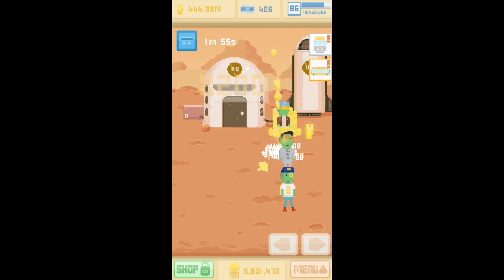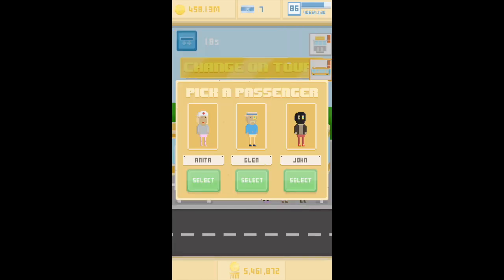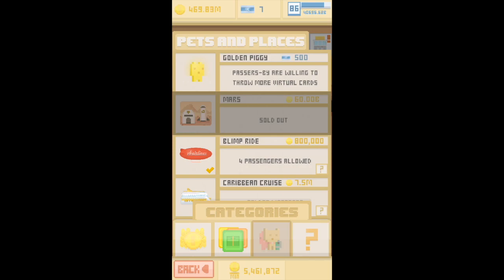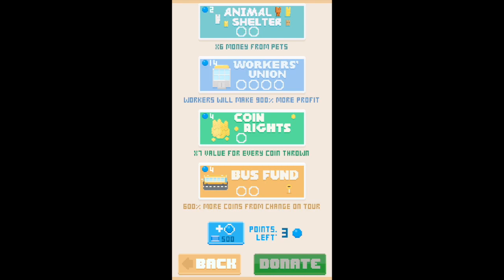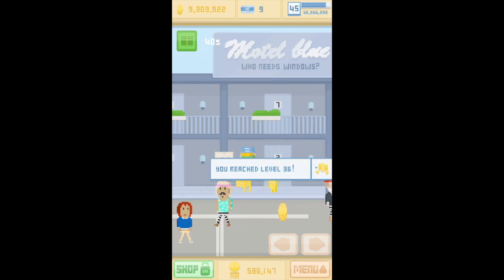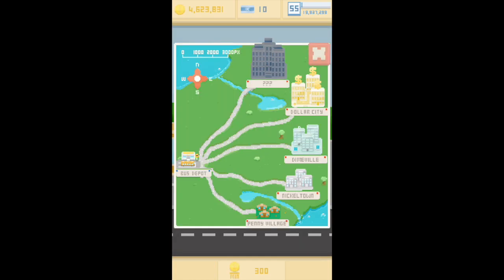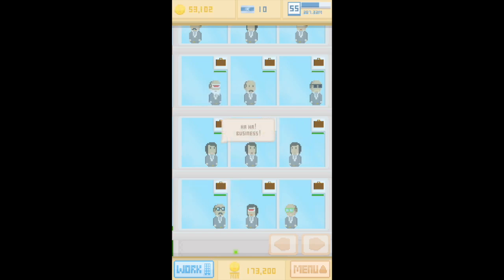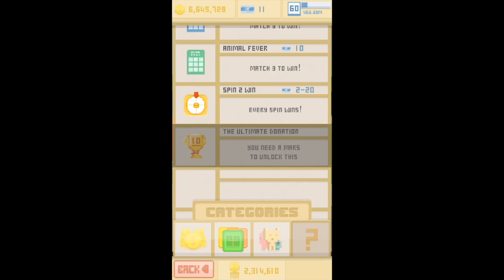Virtual Beggar Mars and Ultimate Donation 9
0:00 Mars
0:38 Green skin workers
1:08 Motivator Mike
1:24 4th bus passenger
2:44 Martian items in the garage
3:32 Ultimate Donation Badges
4:06 Ultimate Donation 9
4:35 Golden workers
5:20 Choosing boosts
5:53 We donate!
6:13 One coin to get the motel
7:27 Level 50 already
8:05 buying lots of stuff
8:42 buying bus stuff
9:30 buying lots more stuff
10:50 encounter a bug in the app
11:53 bug resolved
12:25 badge for donation 10

Check out what Mars looks like in the latest Virtual Beggar update and see what it's like to do Ultimate Donation number 9!